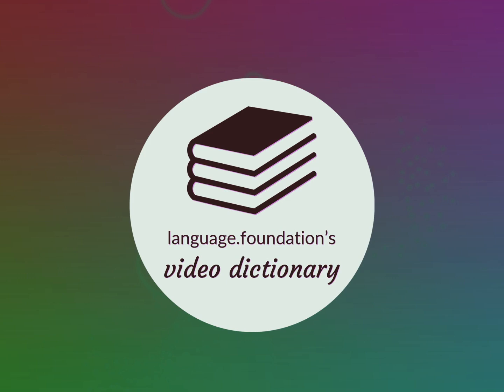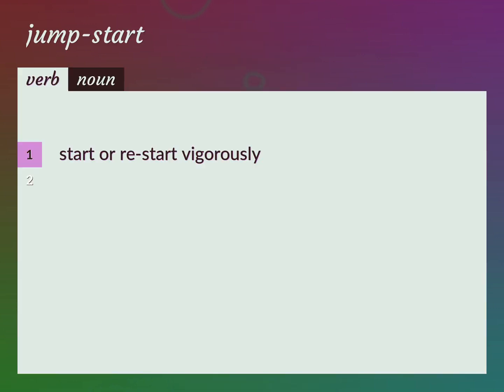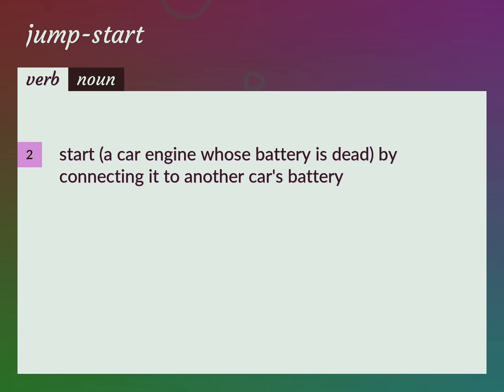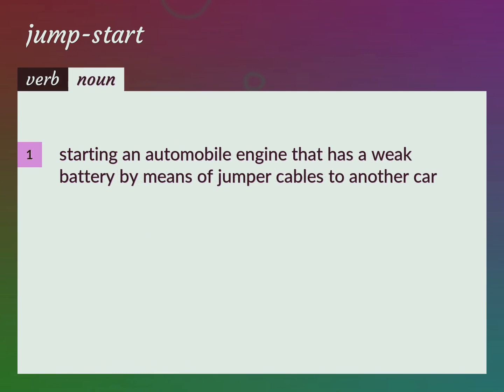Jump-start | meaning of Jump-start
What is JUMP-START meaning?